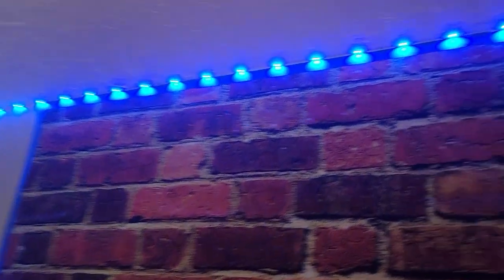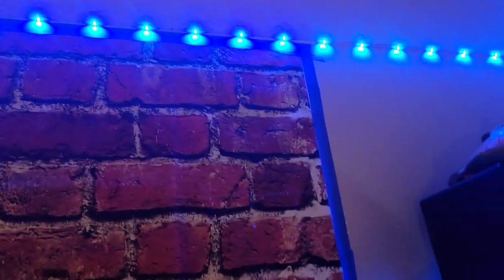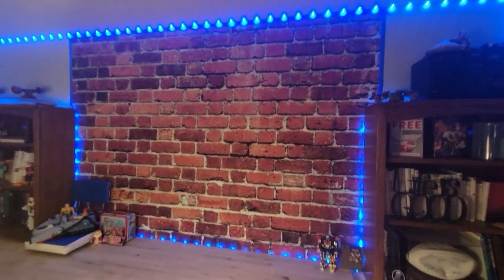Review for AIIKES Red Brick Wall Photography Backdrop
Check this Amazon link for the current price